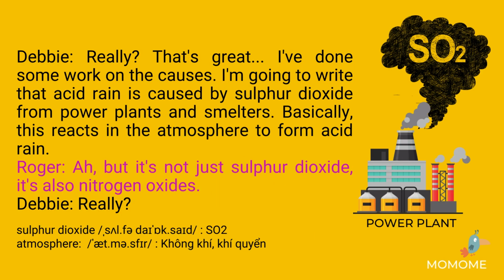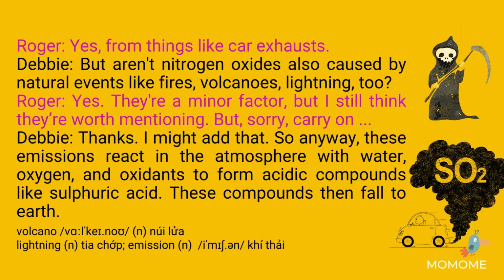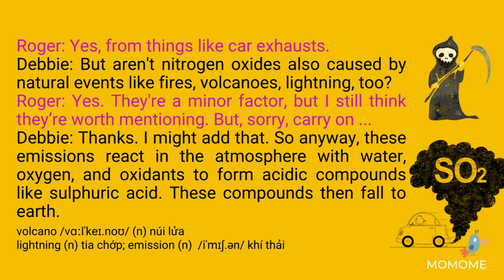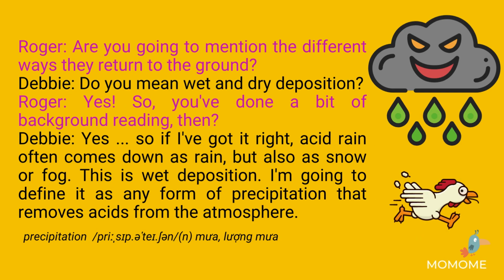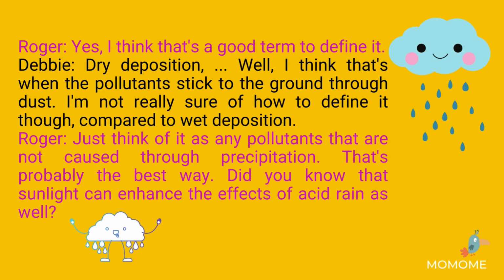LUYỆN NGHE TIẾNG ANH - CHỦ ĐỀ KHÍ HẬU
Kĩ năng nghe (Listening skill) là một trong những kĩ năng quan trọng nhất khi học tiếng anh. Để nâng cao kĩ năng này, các bạn cần phải nghe càng nhiều càng tốt.
Video này giúp cải thiện kĩ năng nghe Tiếng Anh, cũng như phát âm
Video cũng giúp luyện nghe ielts
Các bạn nên nghe qua một lần sau đó kiểm tra lại với lần nghe thứ hai
Video có phụ đề giúp các bạn có thể kiểm tra những gì mình nghe được
Chú ý phát âm của từ và nói lại thật to
Chú ý cách đặt câu hỏi và luyện tập hằng ngày
Video cung cấp các từ vựng về chủ đề  Khí hậu, Thời tiết  các từ vựng này thường xuất hiện trong các kỳ thi IELTS